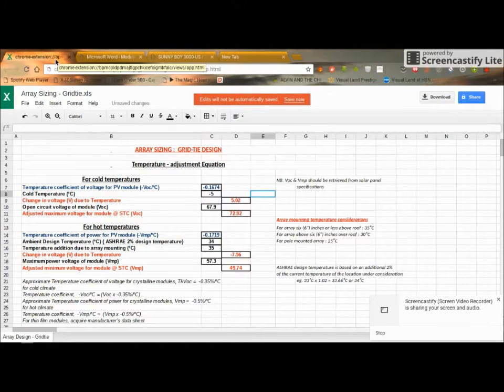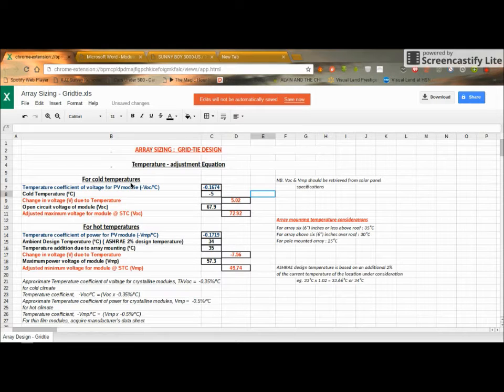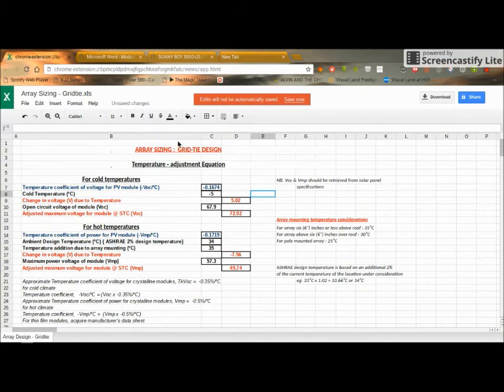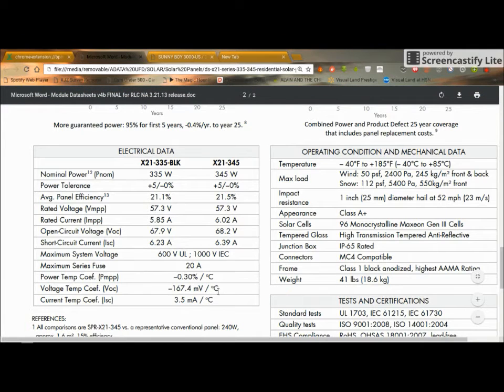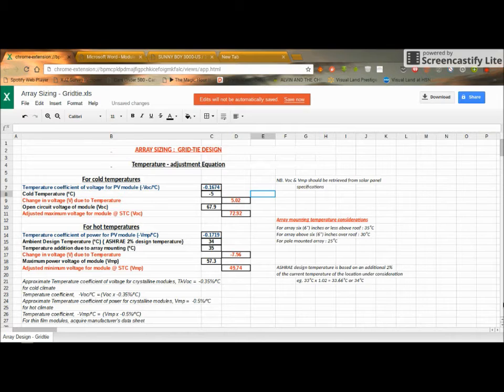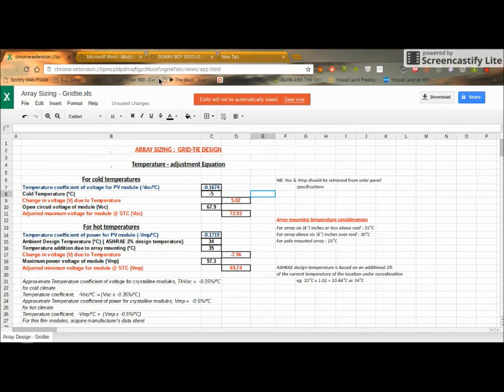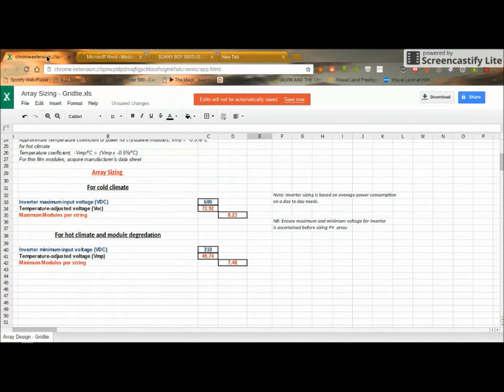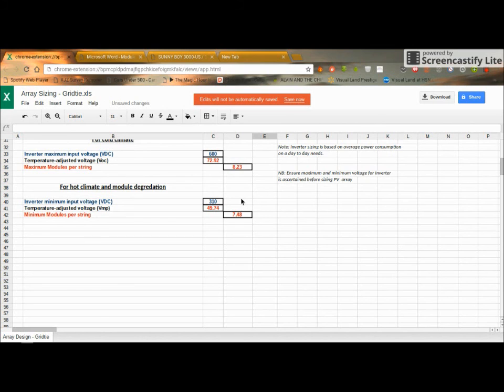Guide on Designing a Grid-tie Solar PV System.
Wouldn't it be nice to install Solar Energy for your Home or Business like the experts and cut your utility dependence in half? I know I would love it , so why would you not want to do it yourself, right?